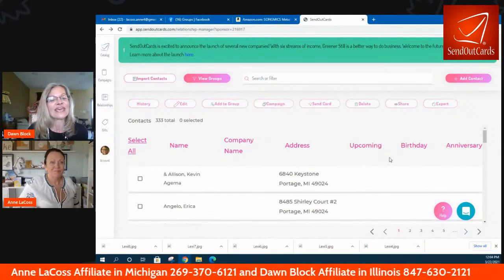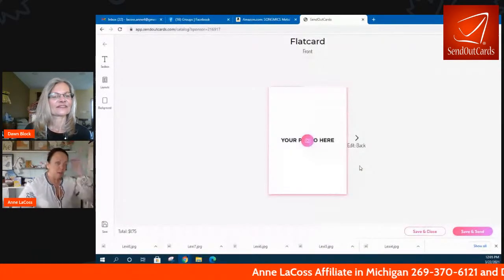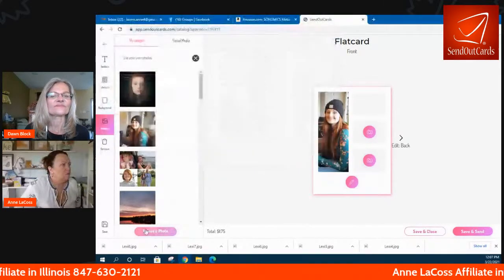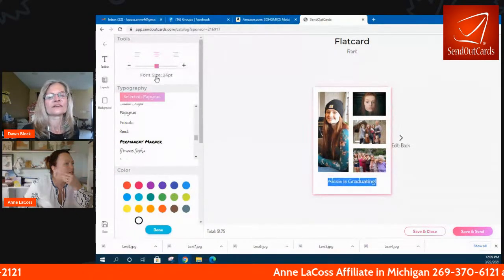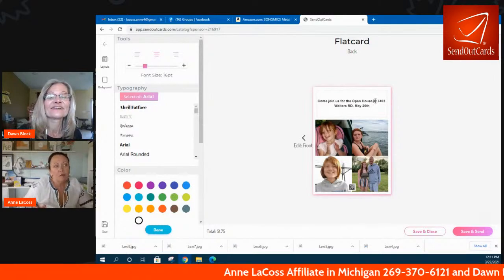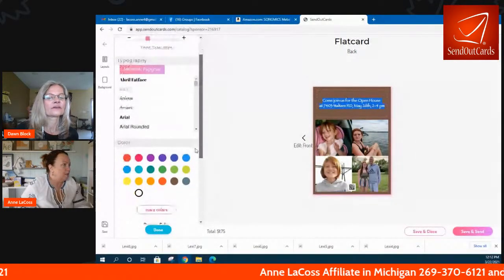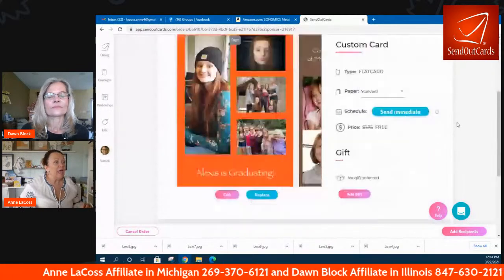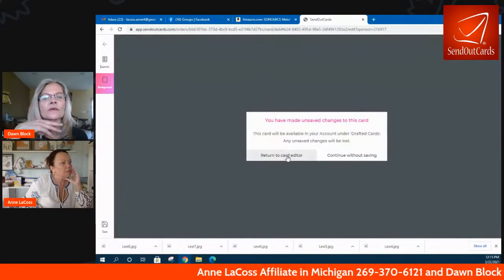It's Invitation and Announcement Season! Tune in Monday 3/22 at 11AM Central Time.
Tune in Monday 3/22 at 11AM Central Time to learn how to design these creative invitations and announcements.